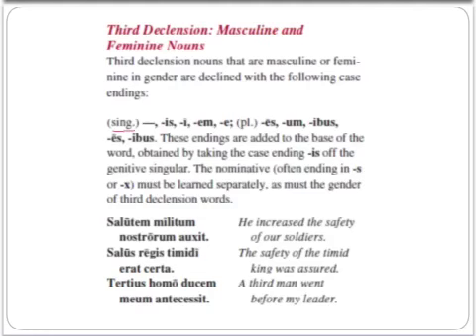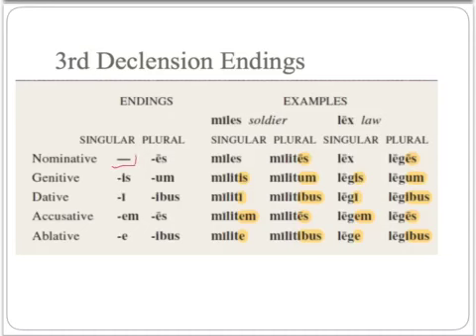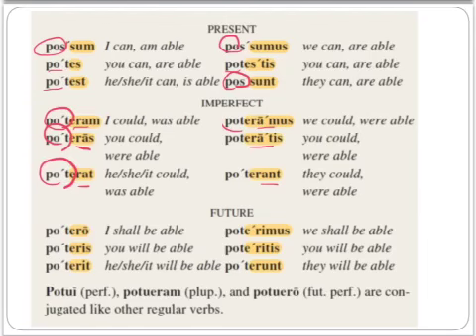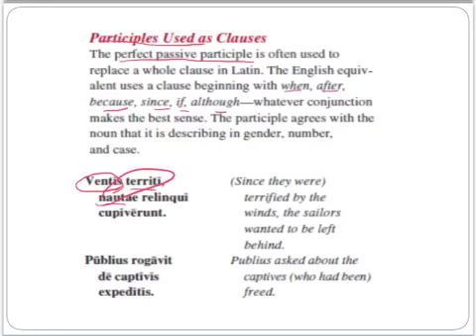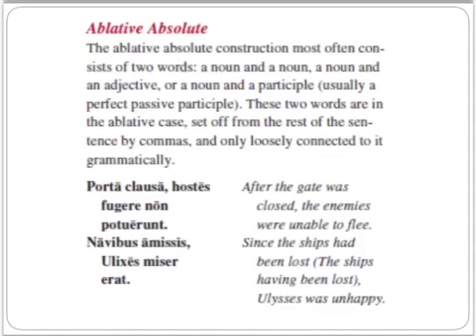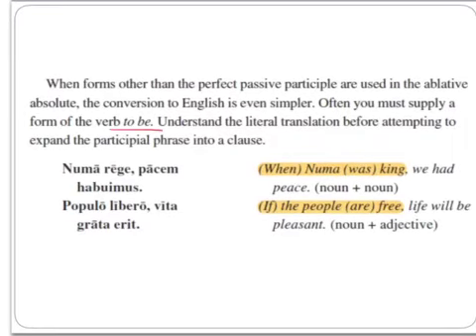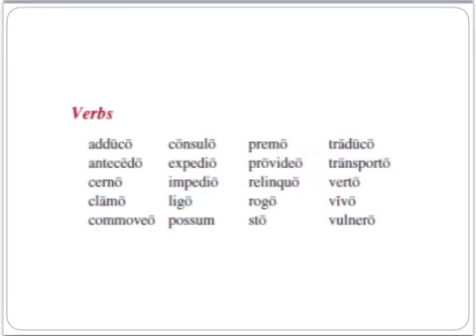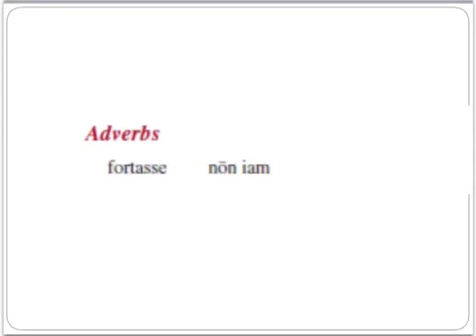Unit VIII Review Video